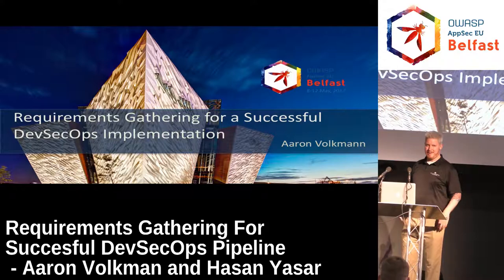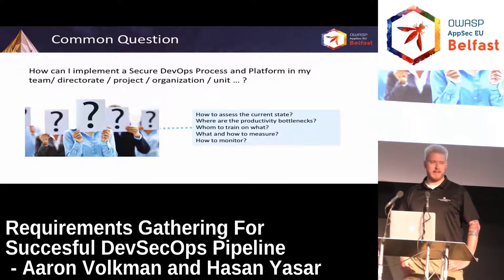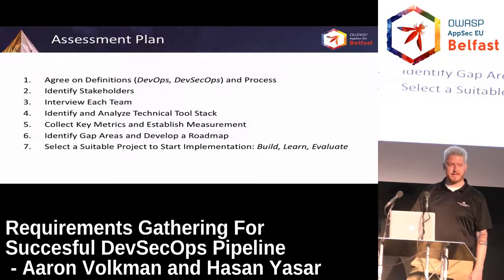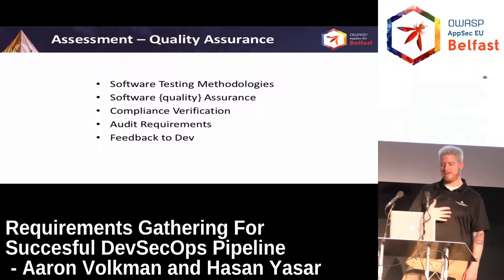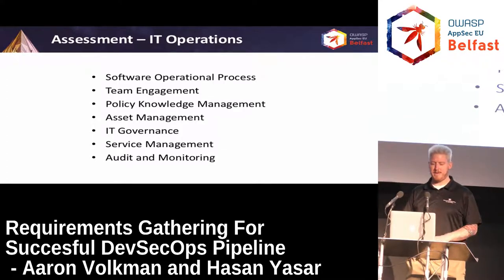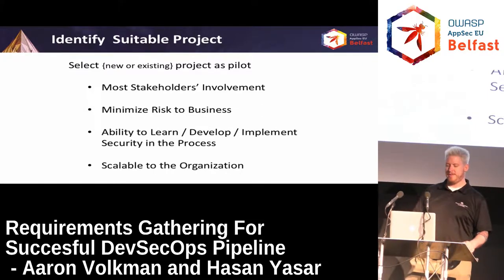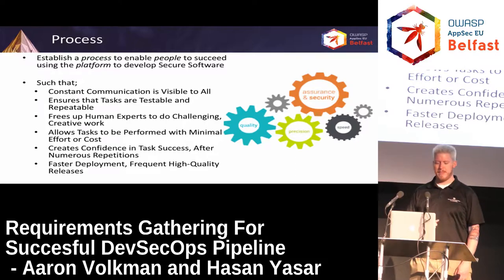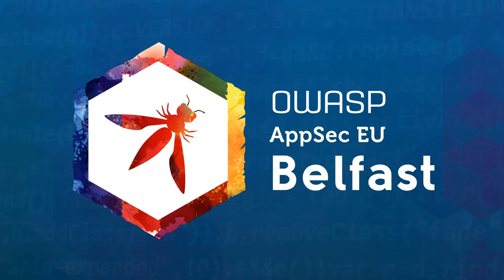AppSec EU 2017 Requirements Gathering For Succesful DevSecOps Pipeline by A Volkman and H Yasar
Secure coding and verification practices within the software development lifecycle are paramount to producing secure software. Every team has unique requirements, motivations, and technologies requiring preparation and iteration to achieve DevOps nirvana. We must consider and shape our organization's security policy, development platform, application technical stack, cross-team involvement, and most importantly secure software practices.

The key questions are:

* How to assess the current state?
* Where are the productivity bottlenecks?
* Whom to train on what?
* What and how to measure?
* Finally How to monitor?

Orgs leveraging a custom, integrated development pipeline can increase security assurance along with other quality attributes such as quality, performance, and regulatory compliance. In this session, we will share our considerations and approach to discovering the proper requirements for a security-first automated development pipeline implementation in your organization